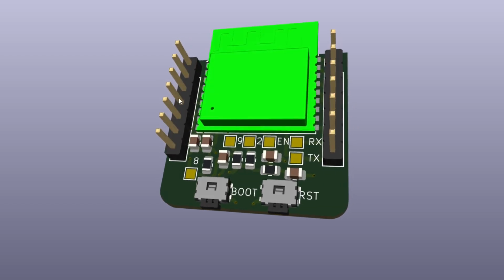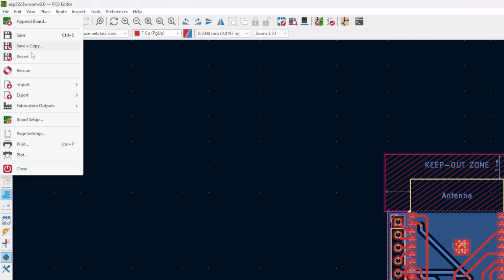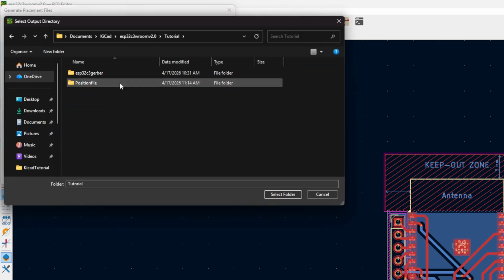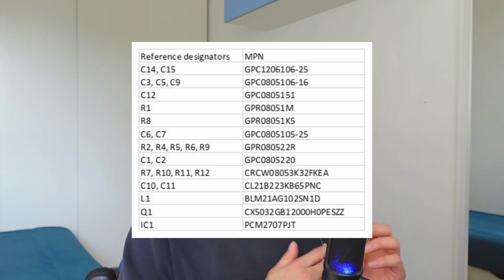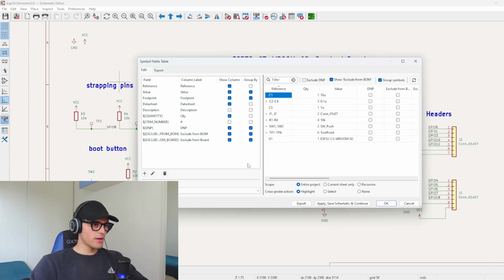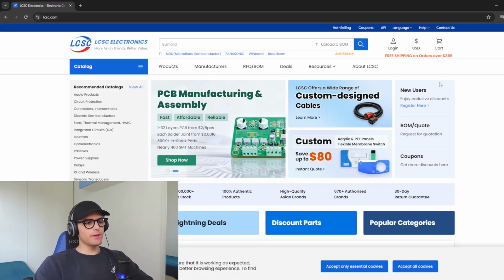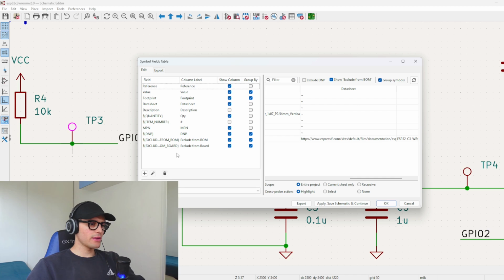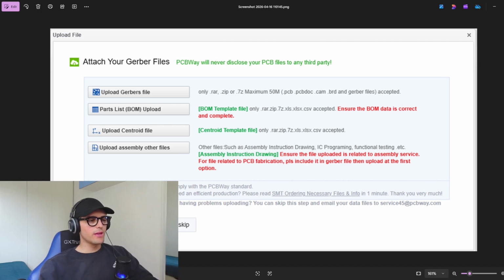PCB Assembly Checklist: Gerbers, BOM & Pick and Place Explained (KiCad Example)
In this video, I walk you through the essential files required for PCB assembly, including Gerbers, drill files, BOM (Bill of Materials), and Pick & Place files, using a real example in KiCad.
By the end, you’ll know what to export and send to your manufacture.

Chapters:
00:00 Intro
00:28 Gerber &  Drill files
01:02 Position files
01:24 BOM
03:57 Example
04:31 Outro